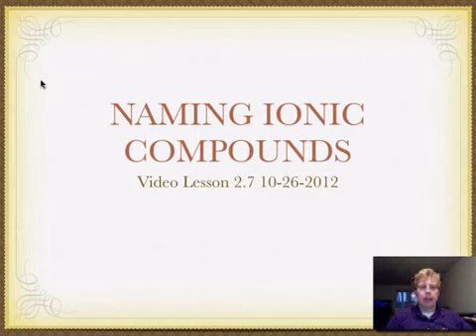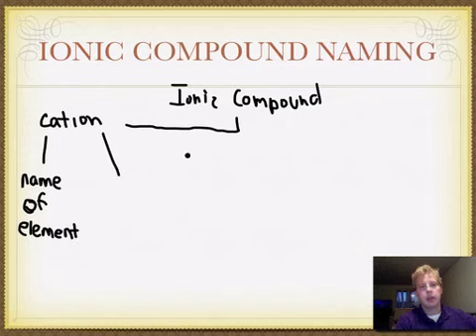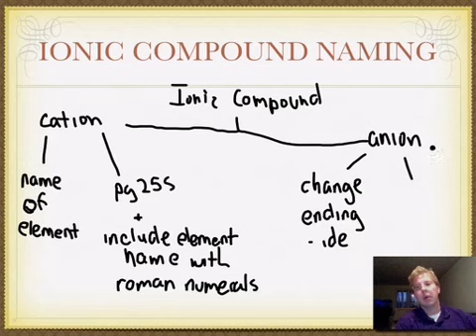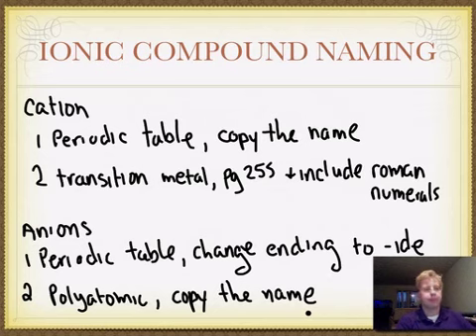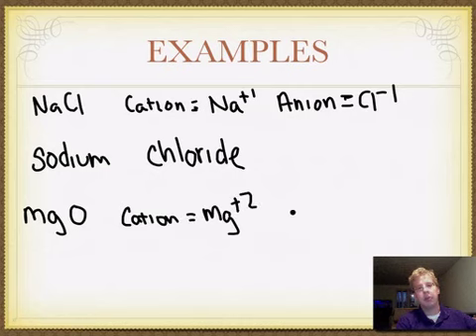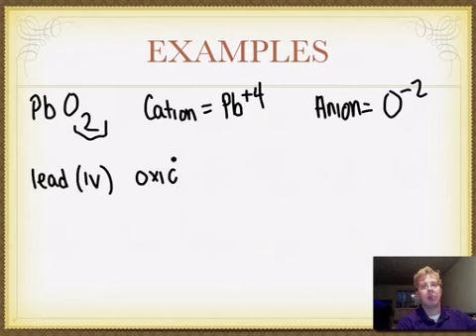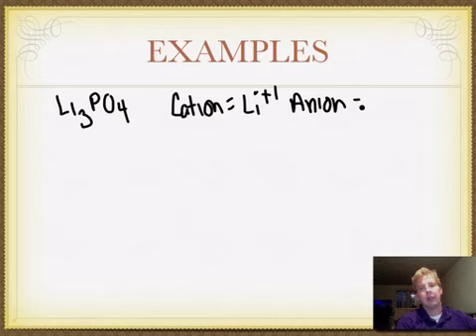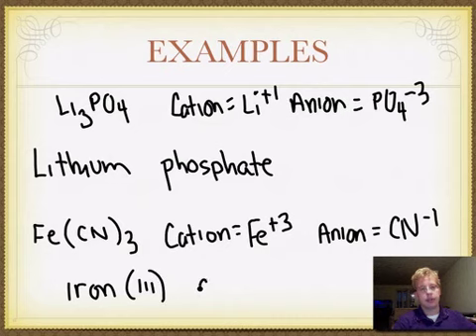Video Lesson 7 Naming Ionic Compounds 10 25 2012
Video Lesson 2.7 Naming Ionic Compounds